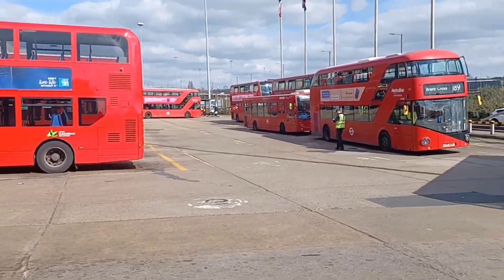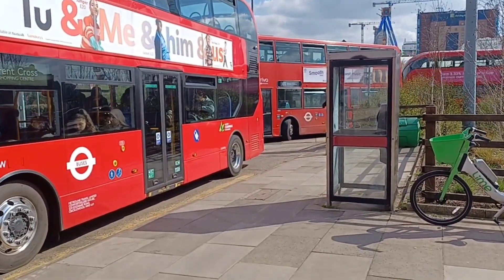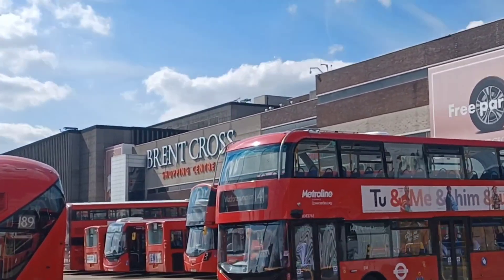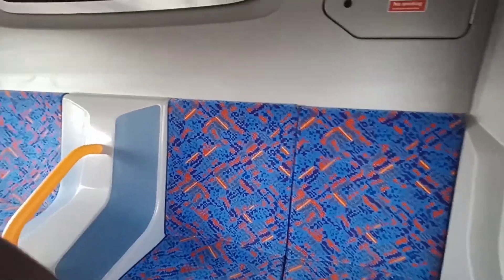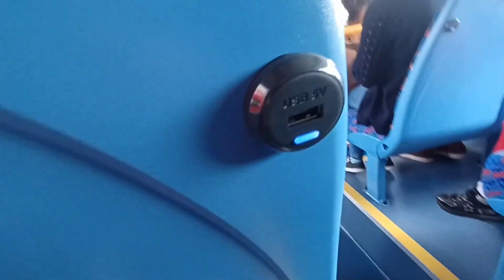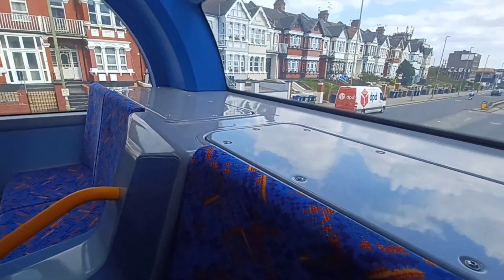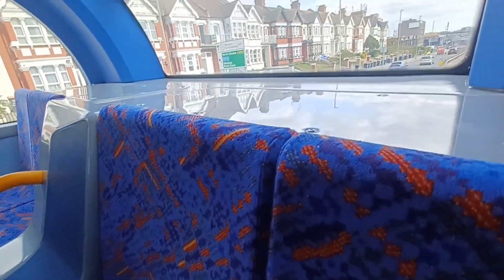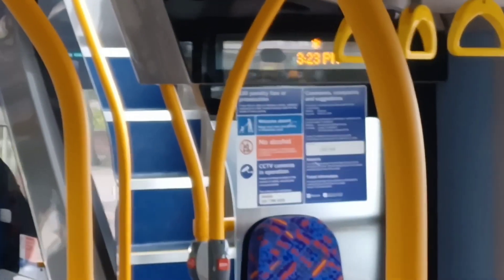*BRAND NEW* Metroline BDEs enter service on Route 142! | BDE2761 LG22AXS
Today, the first NEW Electric BDEs (originally for Route 204 but now for 142) entered service. Before people mention it, yes, Metroline already operate BDEs on Route 43, and whilst these are almost identical, the new ones feature new electric blinds and windows on the staircases, etc..

So it was originally 2 in service but a third entered later on in the day, the other was in Watford so I only caught this one, I highlighted some of the features of this new bus and caught some footage of it. There were some other Spotters there including ElectroDekka so please check out his channel too.